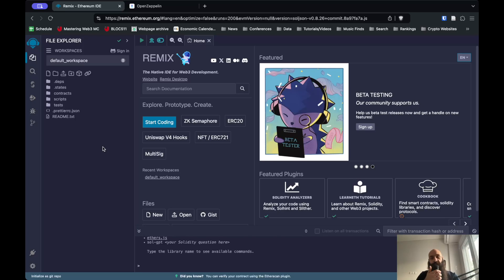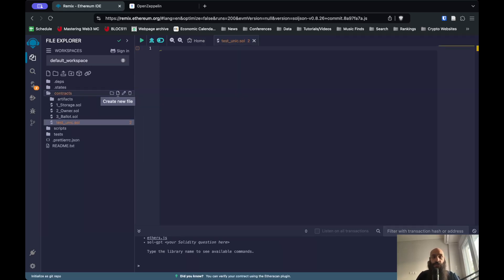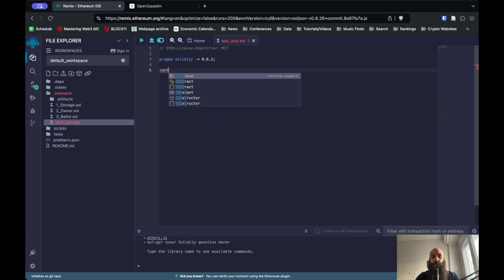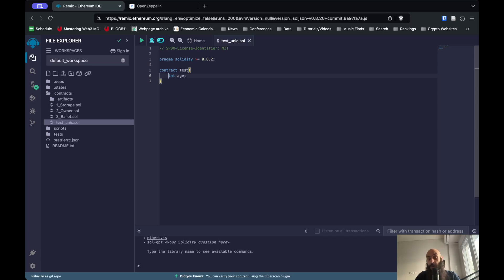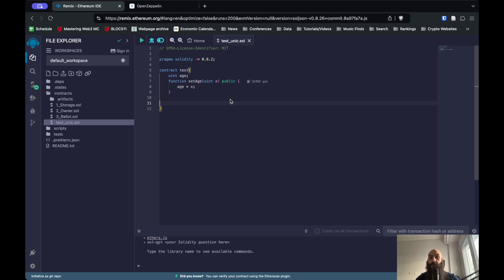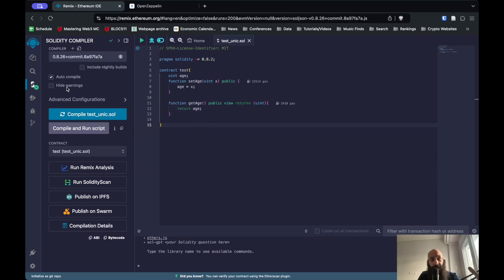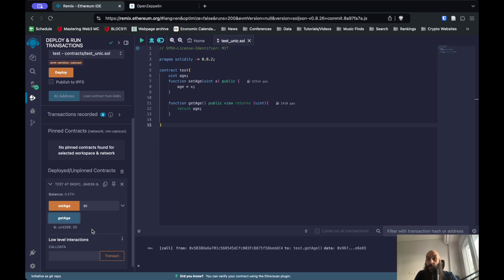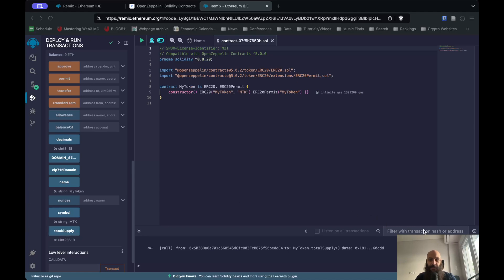Deploying a Simple Solidity Contract on an Ethereum Testnet (Session 3 Tutorial)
Lambis Dionysopoulos is presenting a tutorial on "Deploying a Simple Solidity Contract on an Ethereum Testnet" as part of a 12-week UNIC Massive Open Online Course (MOOC) on Web3, which is also included in our Master's Degree program, offered for free by the University of Nicosia. If you'd like to learn more and register for this free course,